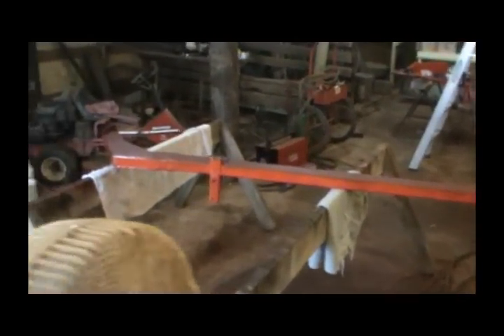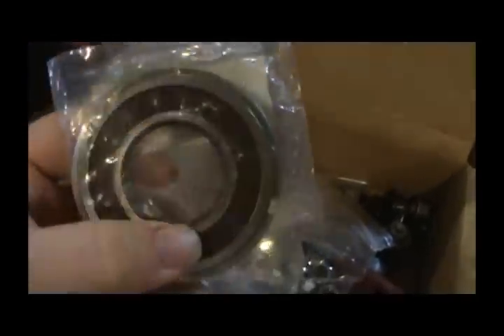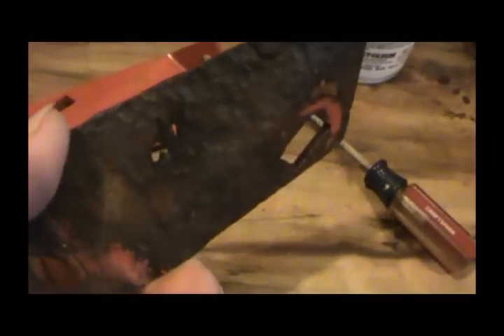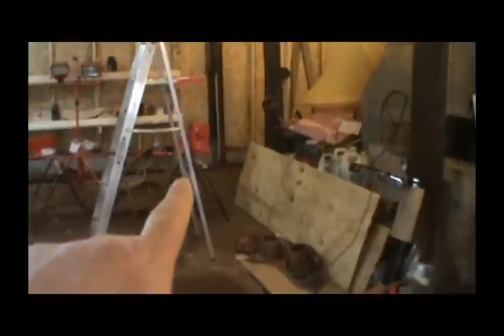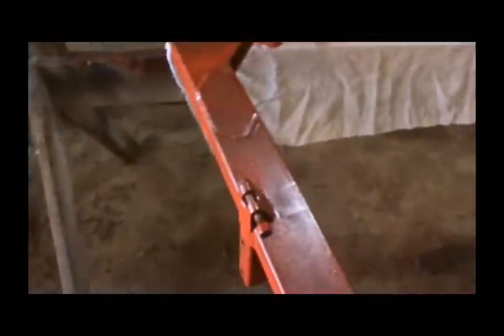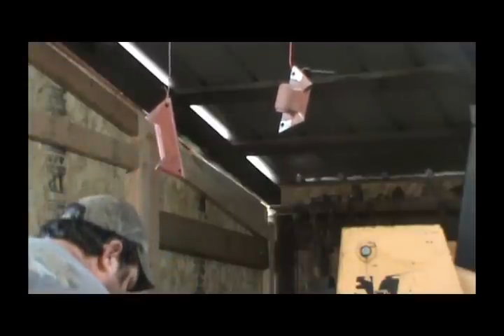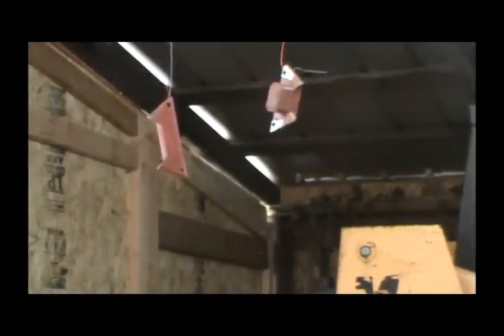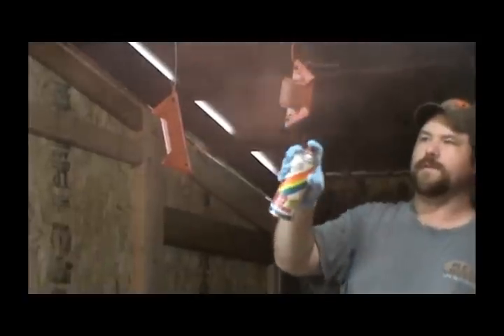Kuhn Mower Rebuild Part 15 - Paint & Parts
Got some more parts in and I'll show you how I've been painting these parts.  I'm definitely not a perfectionist.